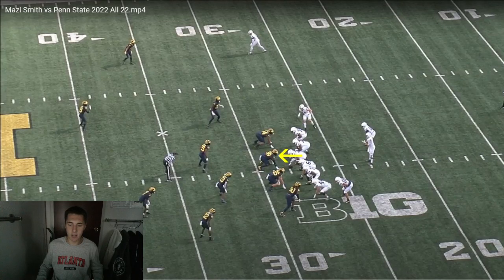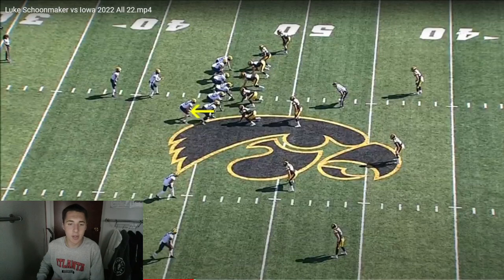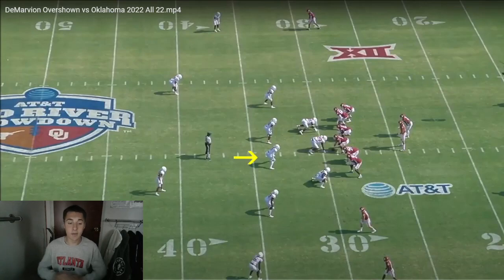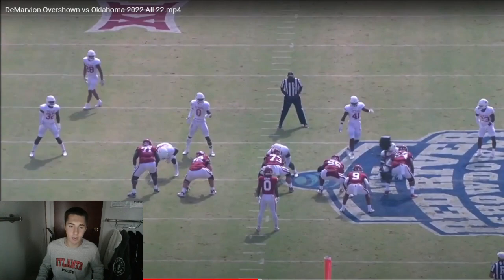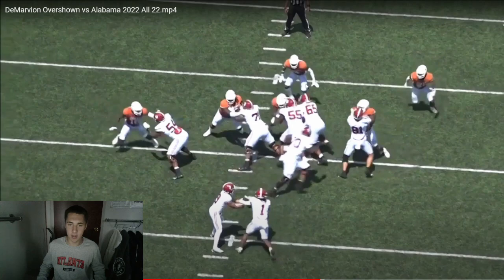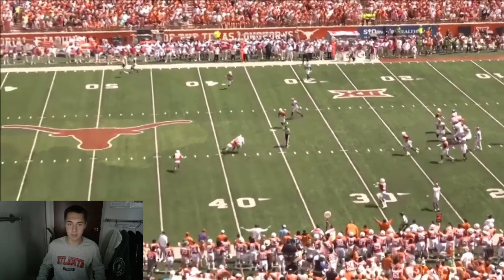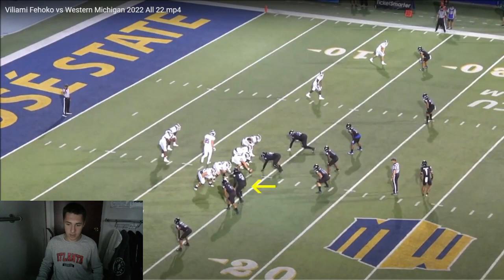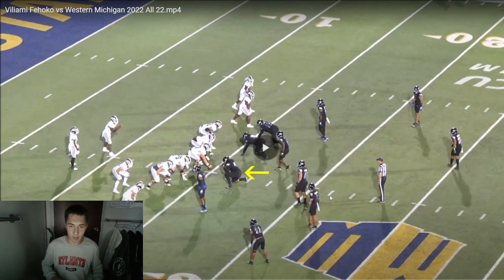Dallas Cowboys Draft Breakdown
Breaking down the likes of most of the dallas cowboys selections

Mazi Smith
Luke Schoonmaker
DeMarvion Overshown
Deuce Vaughn
Viliami Fehoko